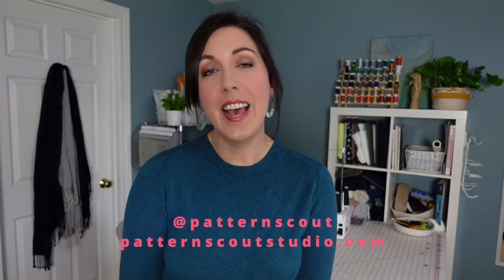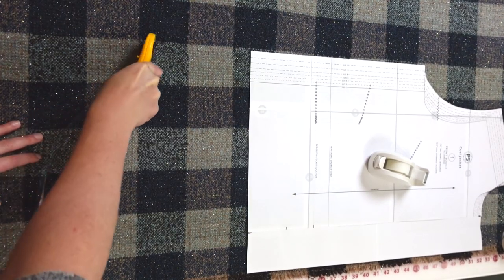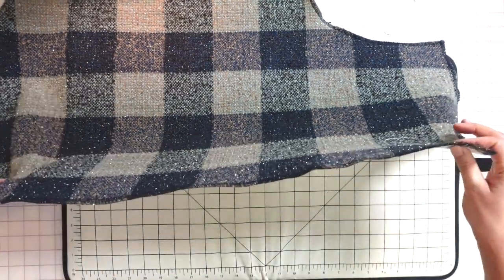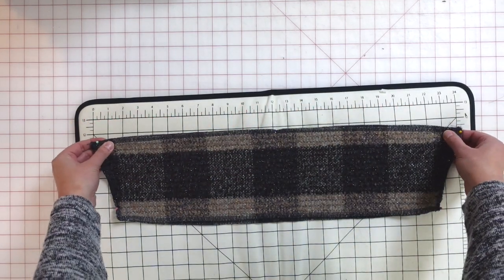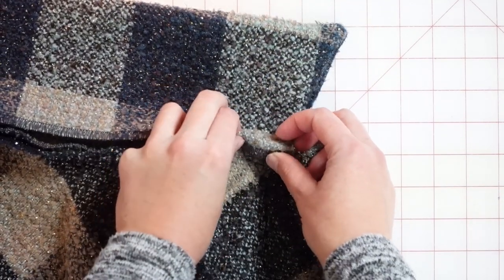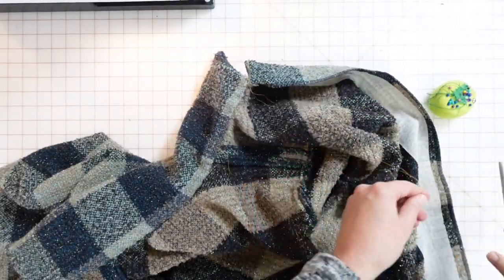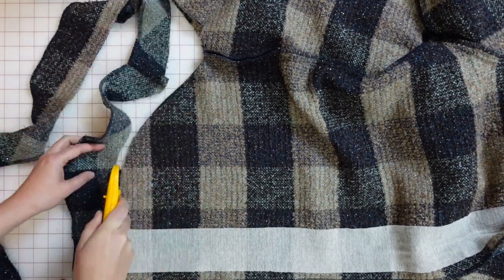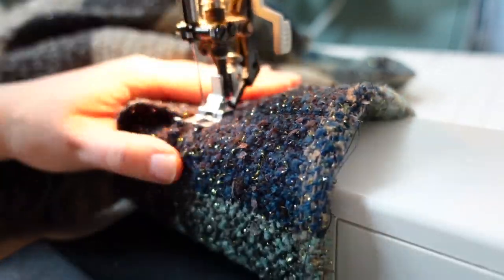How to Sew a SHACKET! Pattern Scout Cozi Jacket Pattern Hack (EASY)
29 Comments